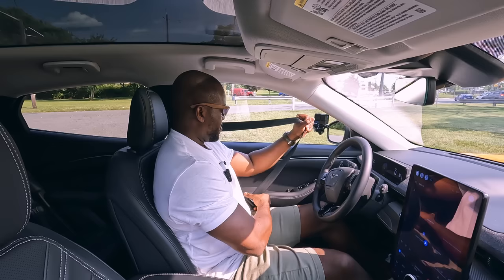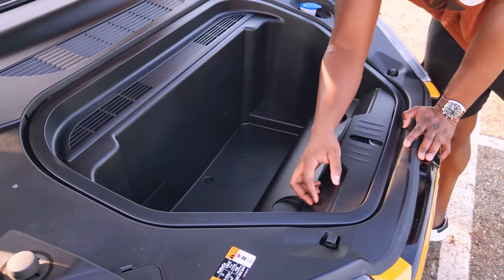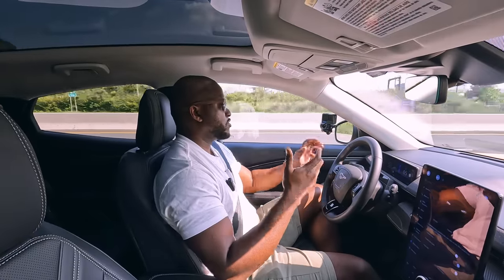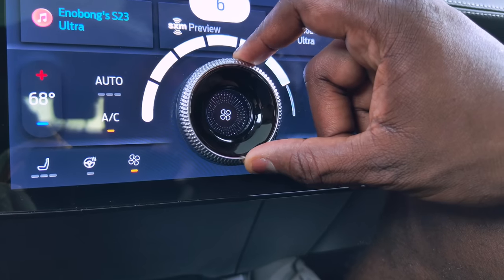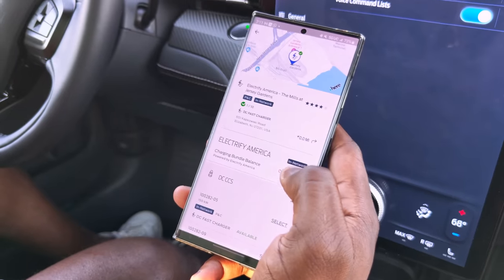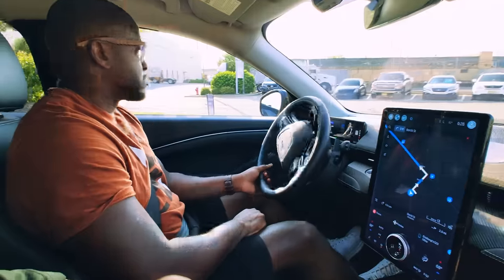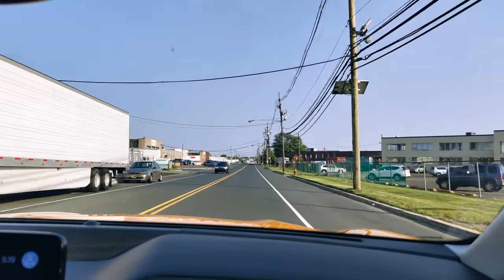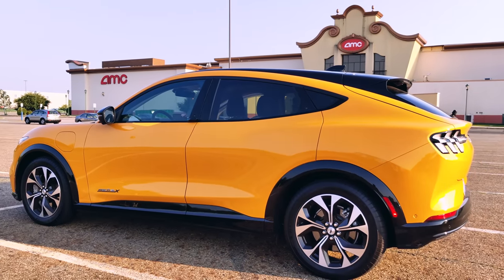Let's DRIVE: 2023 Mustang Mach-E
The 2023 Mustang Mach-E is here, let's see what the new Mustang EV has to offer.